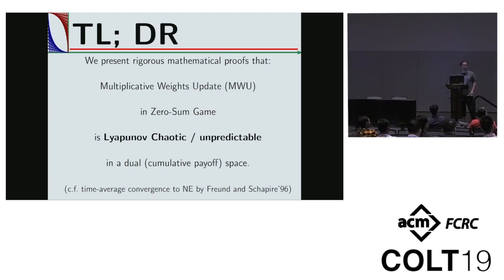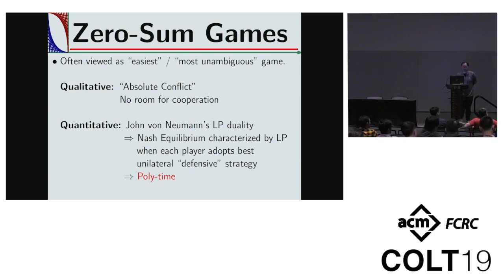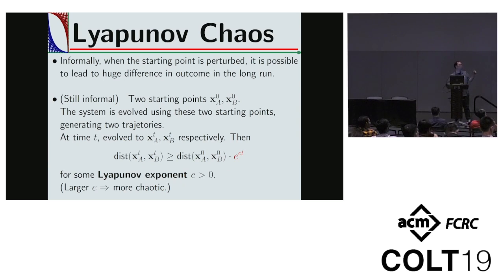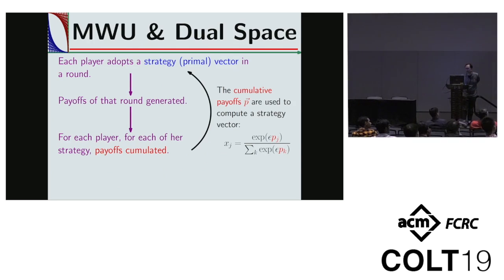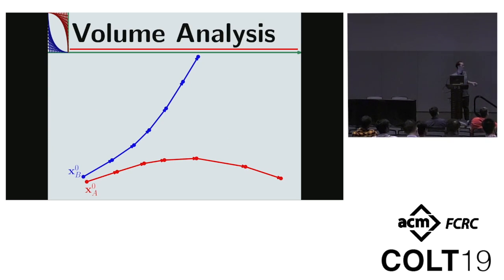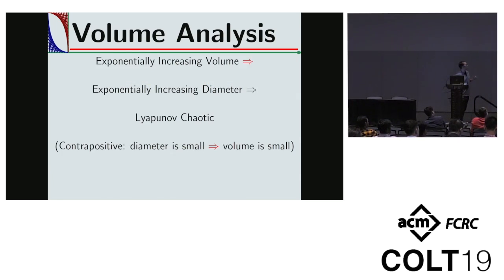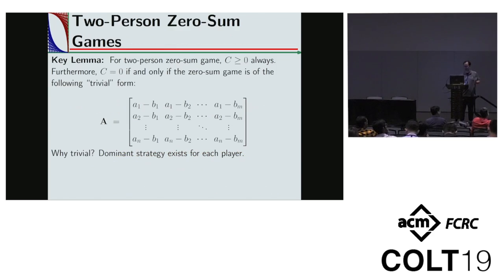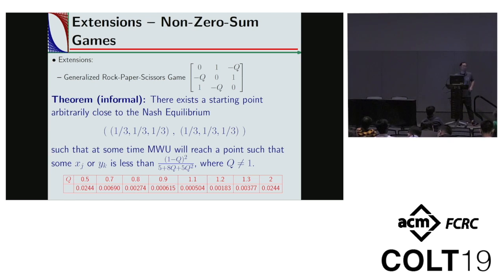Vortices Instead of Equilibria in MinMax Optimization: Chaos and Butterfly Effects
Vortices Instead of Equilibria in MinMax Optimization: Chaos and Butterfly Effects of Online Learning in Zero-Sum Games